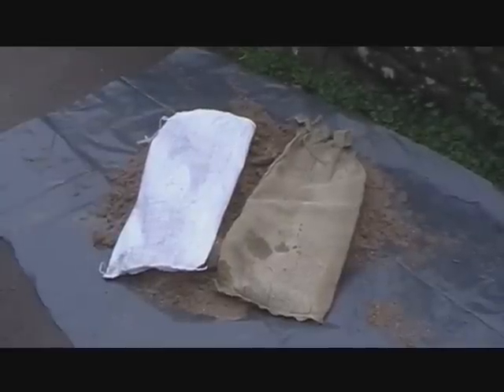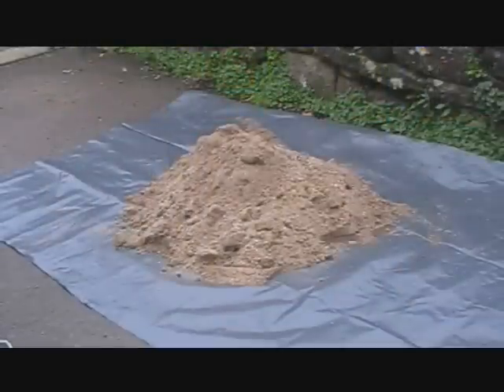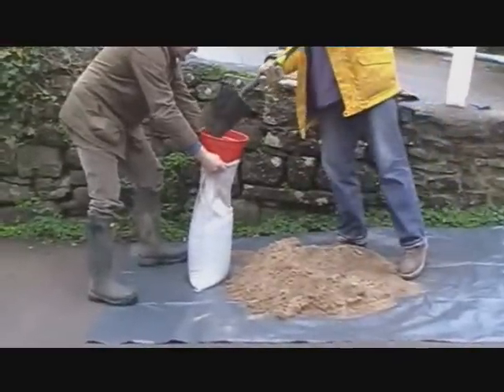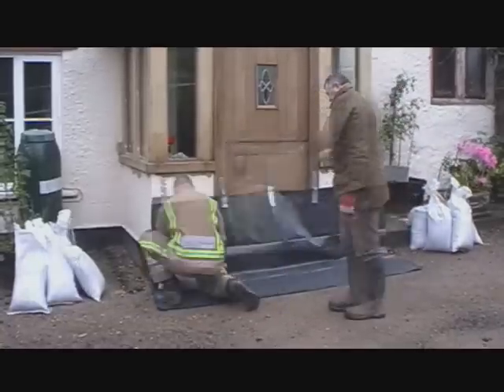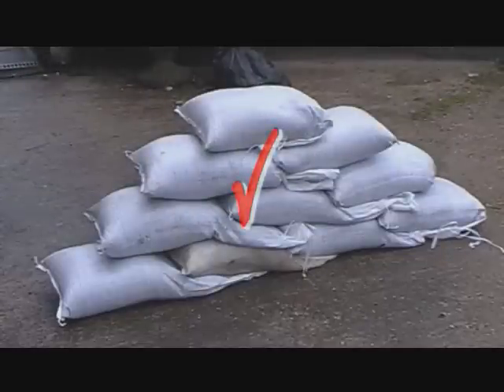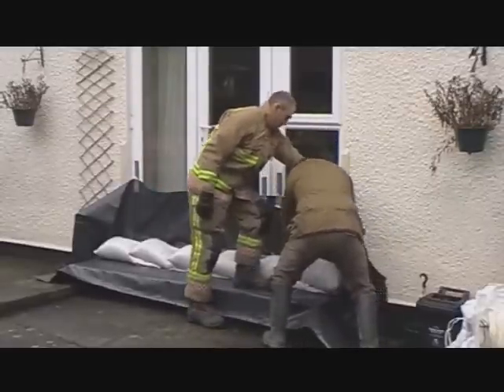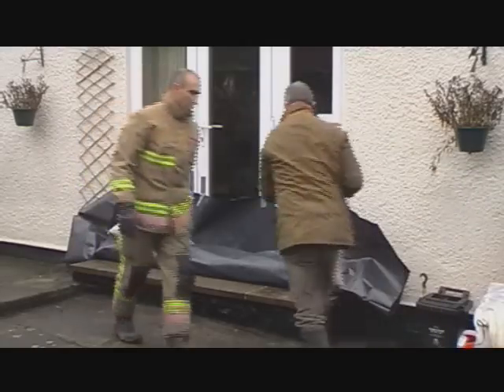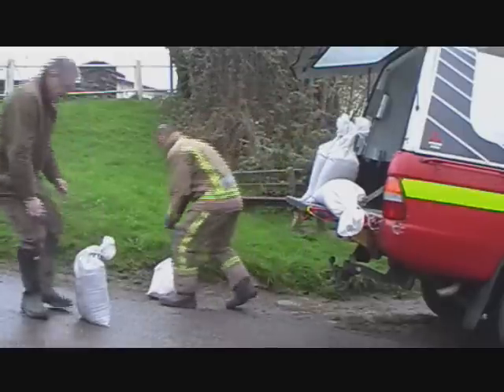How to sandbag your property video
This video has been created by Gloucestershire Local Resilience Forum (LRF) to provide advice on how to sandbag your property effectively to protect it from flooding.